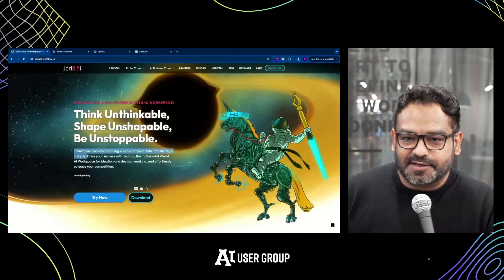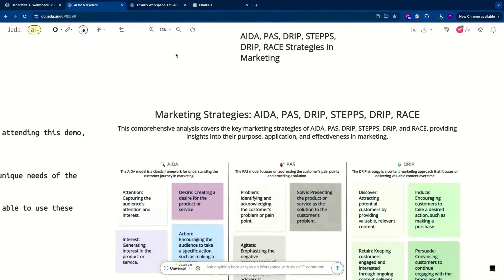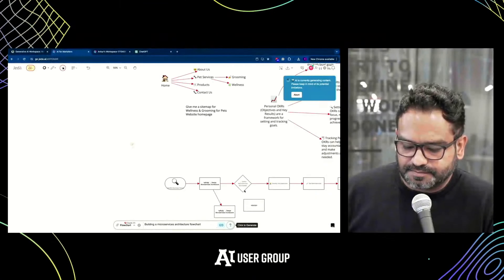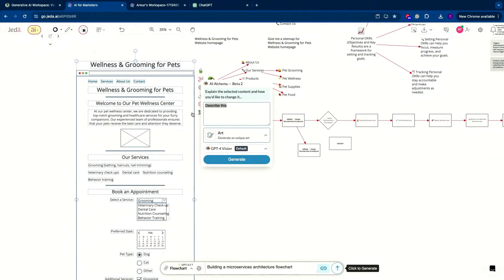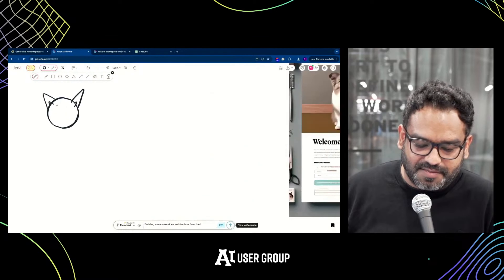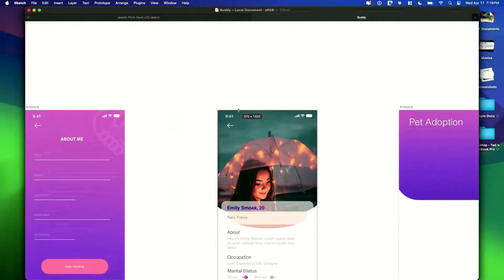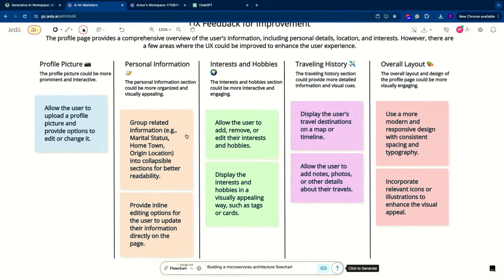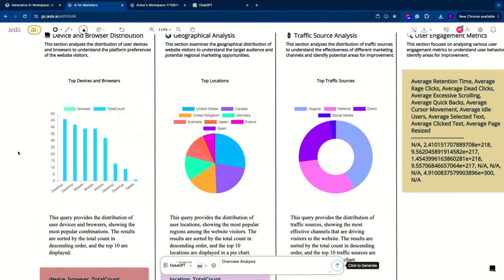Jeda.ai Demo Day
This week, I had the incredible opportunity to demo Jeda.ai at the @aiusergroup  AI User Group meetup in San Francisco. 🌉✨

🎥 Jeda.ai leverages Data and Multimodal AI (LLMs) to generate strategic analysis and compelling visual content. This innovative platform transforms complex data into insightful, actionable intelligence and visually engaging materials.

↓ Experience the future now

hashtag#AI hashtag#Innovation hashtag#SanFrancisco hashtag#JedaAI hashtag#GPT4 ChatGPT hashtag#DataScience hashtag#Data hashtag#GenerativeAI hashtag#Anthropic

p.s. There was a demo fail 😅 that could go viral. See if you can point it out and put it in the comment 😉 Don't judge. It was a live demo!